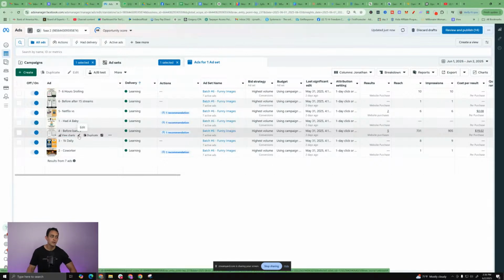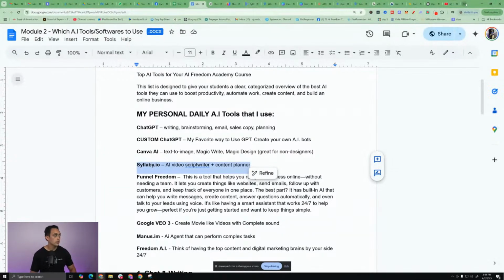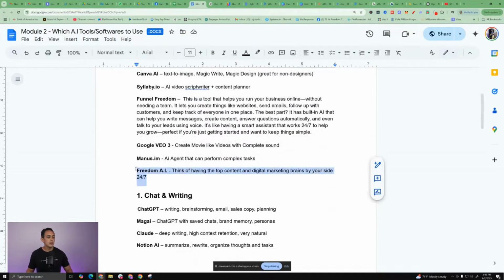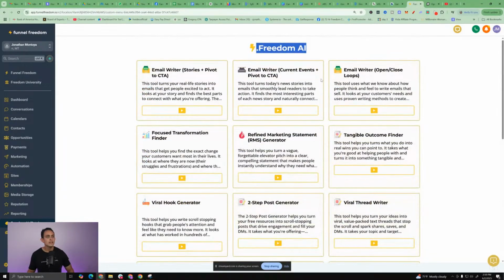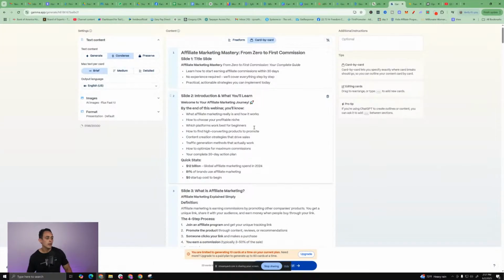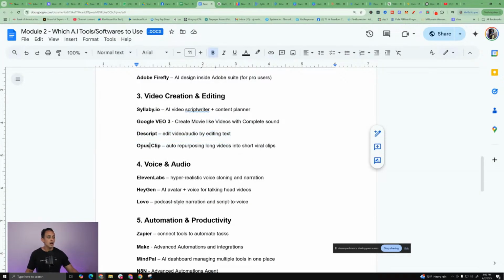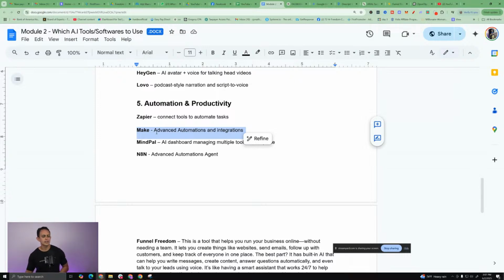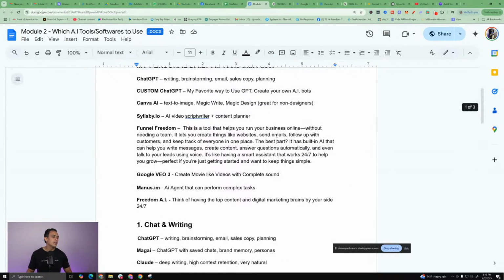Which A.I. Tools to use? (My Top A.I. Tools YOU need to Use)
Inside this video, I break down the best AI tools for beginners, content creators, coaches, and digital entrepreneurs in 2025.

Whether you're building an online business, automating your workflow, or launching your first digital product—this list has everything you need to create, automate, and scale with A.I.

🔥 MY DAILY AI STACK (TOOLS I ACTUALLY USE DAILY)
✅ ChatGPT (OpenAI)
The backbone of almost everything I do. I use ChatGPT for:

Writing emails, blog posts, and product pages

Brainstorming content and business ideas

Creating sales copy, landing pages, and social media captions

✅ Custom GPTs (ChatGPT Pro)
I build specialized GPTs trained on my voice, brand, and systems. These tools act like expert assistants and handle:

Lead generation

Personalized customer support

✅ Canva AI (Magic Design, Magic Write, Text-to-Image)
Even if you’re not a designer, Canva AI helps you:

Instantly generate designs for social media, YouTube, and ads

Write headlines and descriptions using Magic Write

Create thumbnails and graphics using text-to-image prompts

✅ Syllaby.io (AI Video Script Generator + Content Planner)
This tool helps me write high-converting video scripts in minutes—especially for faceless YouTube channels and short-form content.
It maps out topics based on SEO trends and structures the entire script.

✅ Funnel Freedom (All-in-One Business AI Platform)
My #1 business tool. Funnel Freedom helps you:

Build websites, opt-ins, and sales funnels

Send automated emails and SMS

Create AI-powered chat agents that follow up with leads

Manage your business like you have a full-time team

✅ Google VEO 3 (AI Video Generator with Sound)
This new tool lets you generate cinematic-quality videos using text prompts, now with full sound design.
Perfect for educational content, promo videos, or visual storytelling.

✅ Manus.im (AI Agent That Executes Tasks)
Think of this like a virtual employee powered by AI. Manus can:

Research

Respond to leads

Complete workflows across your tools
It’s a multi-step execution AI—not just chat.

✅ Freedom A.I. (My Custom AI Toolkit)
An ecosystem of proprietary GPT tools designed for my students to:

Build a business

Launch lead magnets

Plan content

Use AI ethically and effectively

🧠 AI TOOLS BY CATEGORY (FULL STACK FOR ENTREPRENEURS)
✍️ 1. Writing & Communication Tools
ChatGPT – General writing, idea generation

Claude – Deep contextual writing, longer retention

Magai – Save chat history, create personas

Notion AI – Rewrite, summarize, organize tasks

🎨 2. Design & Visual Content Tools
Canva AI – Magic Design, image generation, text prompts

Gamma AI – Auto-create presentations from ideas

Midjourney – High-end AI art (best for thumbnails, branding)

Leonardo.ai – Like Midjourney with easier UI

Adobe Firefly – AI inside Adobe for professional creators

🎥 3. AI for Video Creation & Editing
Syllaby.io – Video scripts and SEO topic planning

Google VEO 3 – Text-to-video with cinematic quality

Descript – Edit video/audio by editing the transcript

Opus Clip – Convert long videos into viral shorts

🔊 4. AI for Voice & Audio
ElevenLabs – Realistic AI voice cloning

HeyGen – AI avatar videos with synced voice

⚙️ 5. Productivity & Automation Tools
Zapier – Automate tools with “If this, then that” logic

Make (Integromat) – Advanced AI automation

N8N – Build your own automation flows

MindPal – AI dashboard to manage other tools